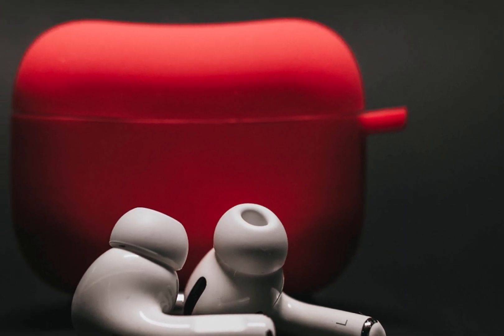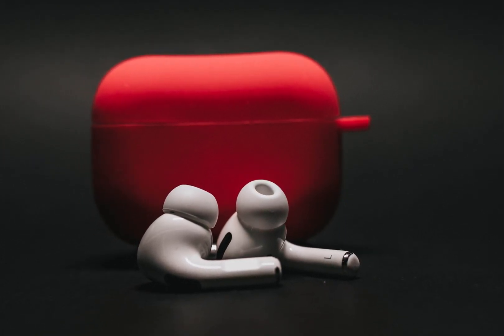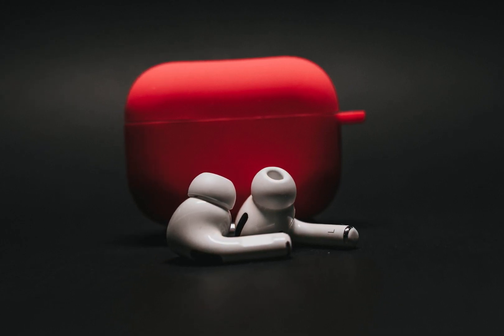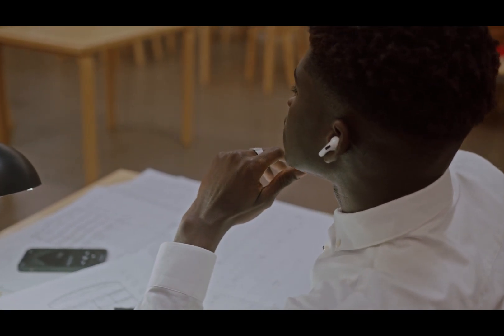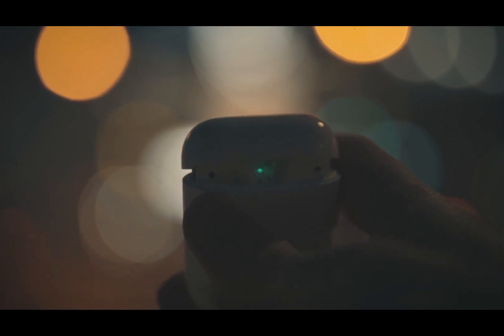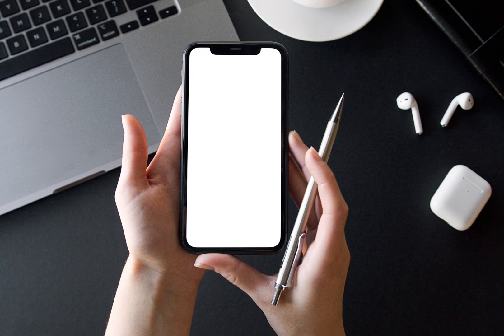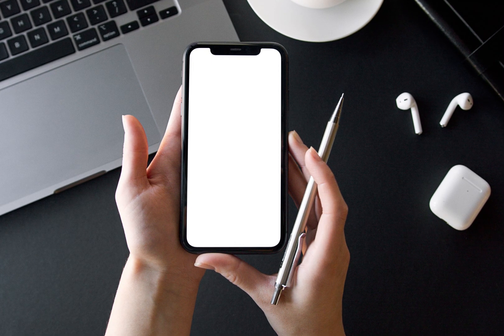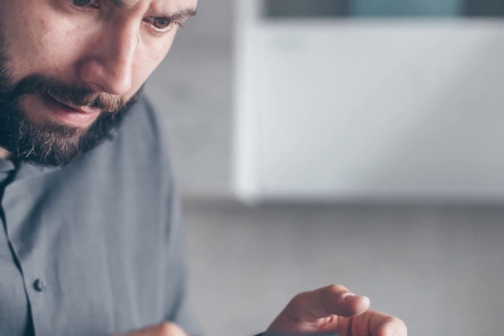What is the ANC Earbuds..??? 🤔🤔